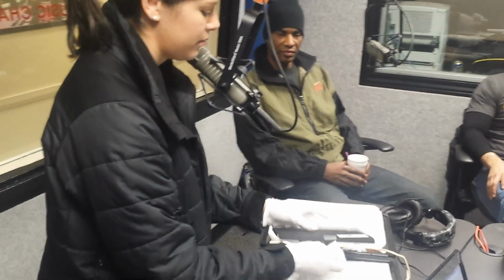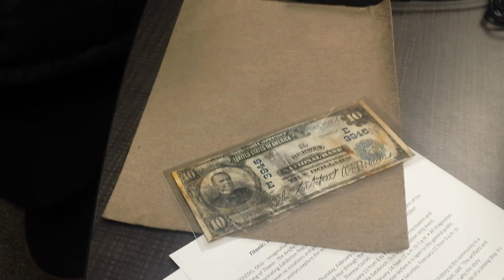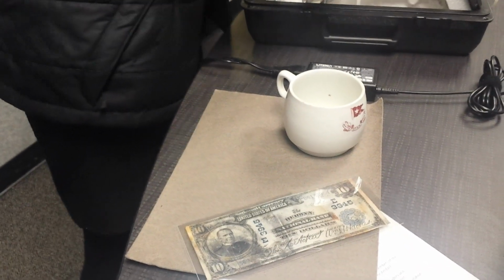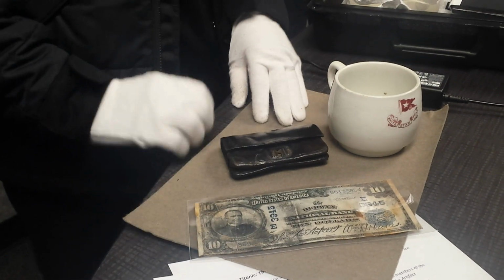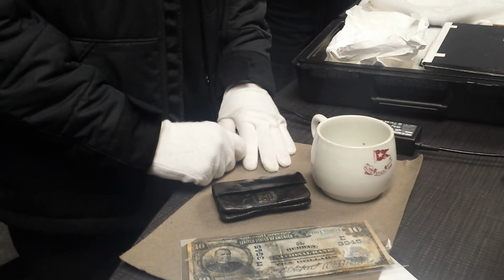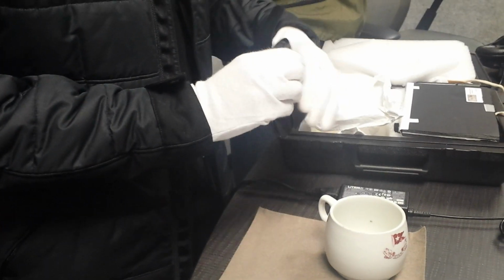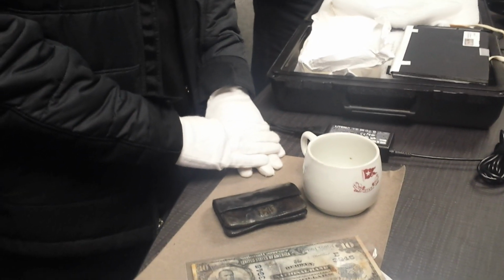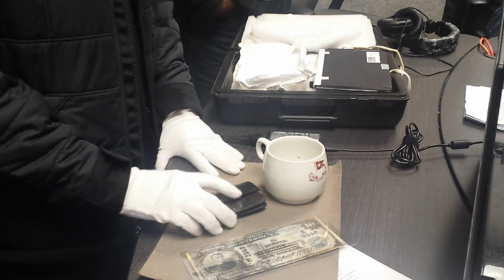Artifacts from the Titanic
We has Theresa Costa stop by this morning to show us some stuff from the Titanic wreck.  Check out what she brought us